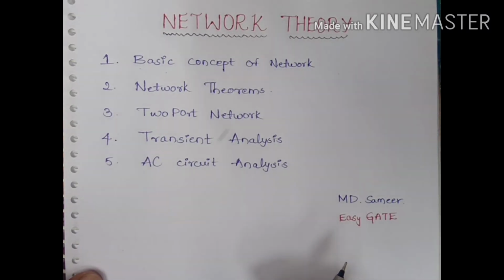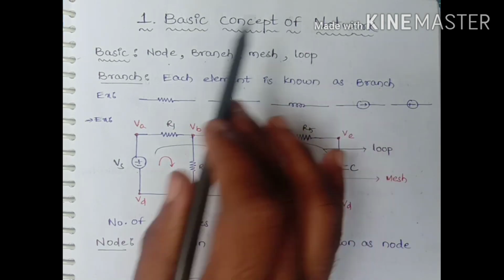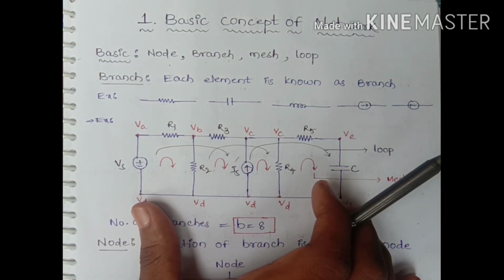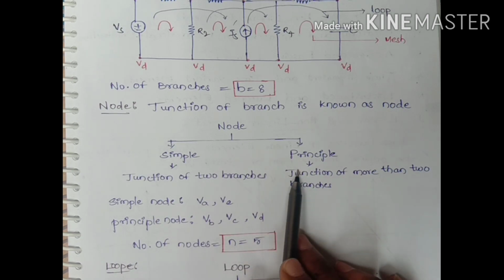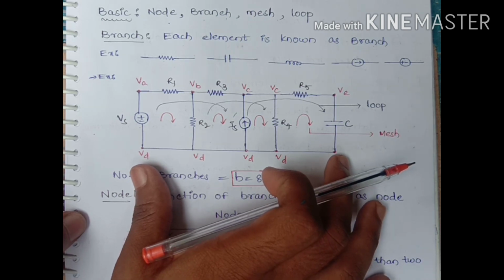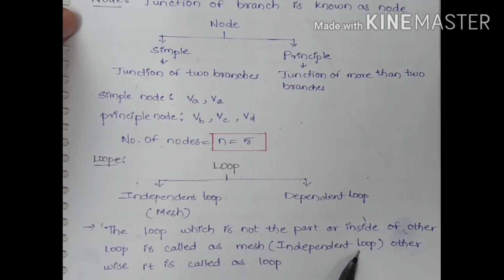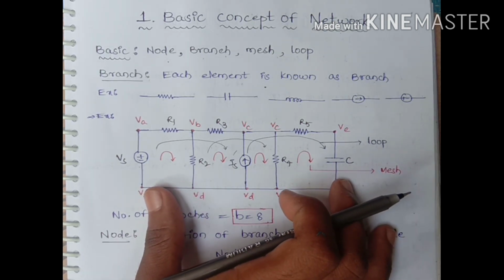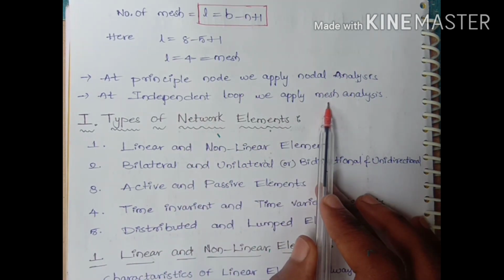NETWORK THEORY GATE-1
Introduction to Network Theory
Complete information about
1.Branch
2.Node
3.Mesh
4.Loop